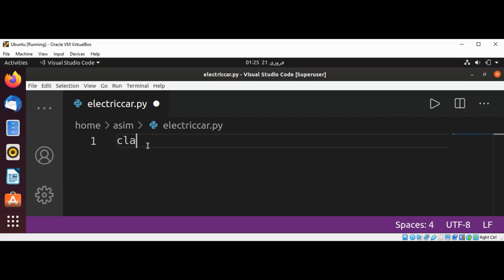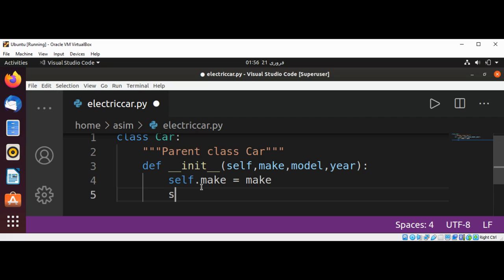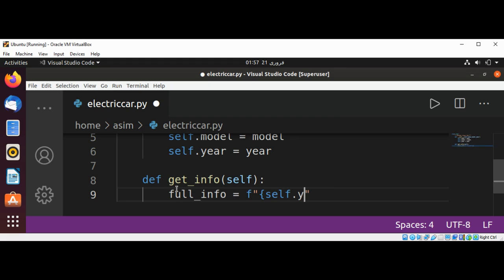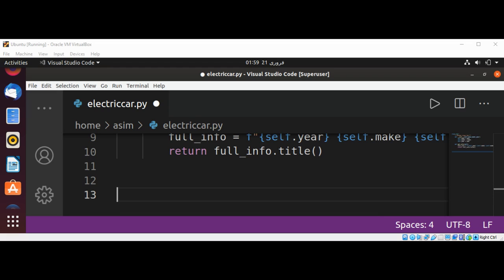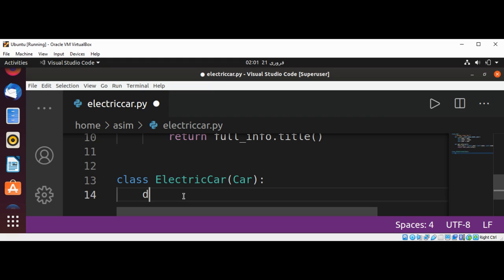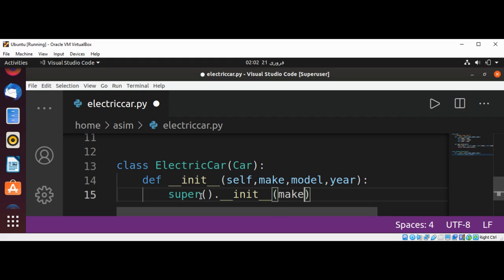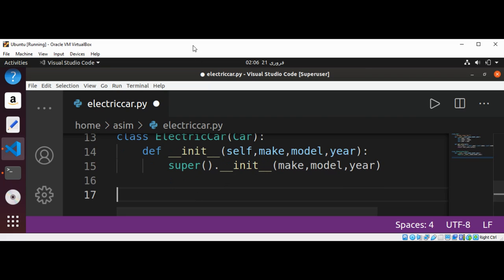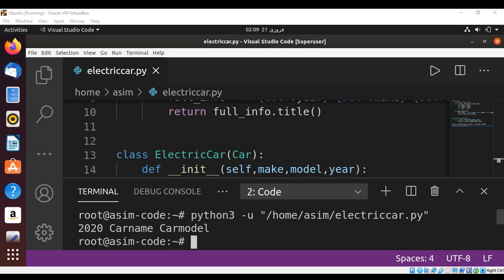Inheritance In Python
In this video we will learn about Inheritance In Python.